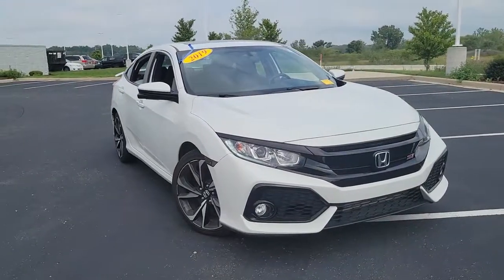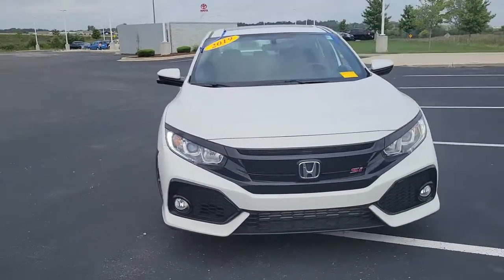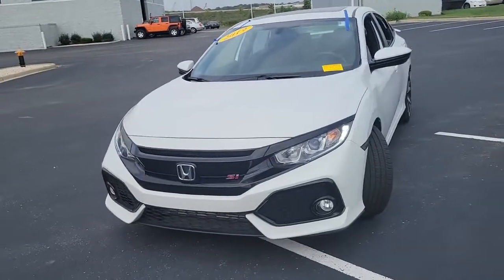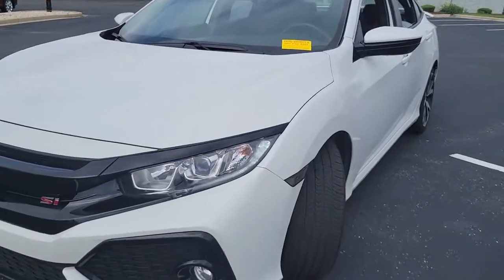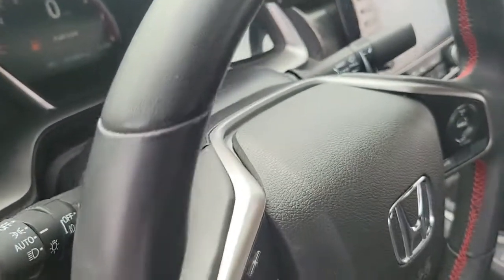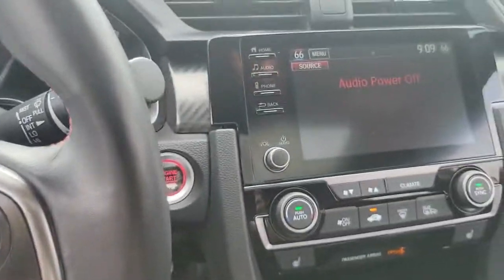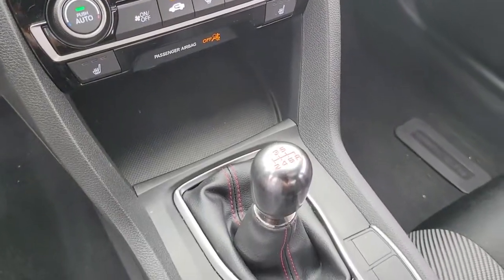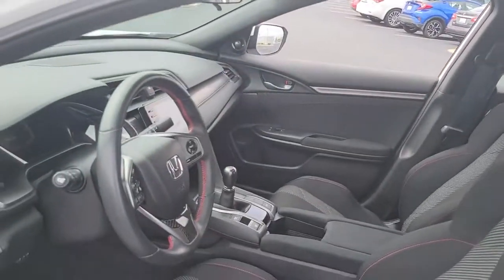2019 Honda Civic Mt Pleasant, Sturtevant, Sylvania, Yorkville, Union Grove, WI P6878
Platinum White Pearl Used 2019 Honda Civic available in Mt Pleasant, WI at Zeigler Toyota of Racine. Servicing the Mt Pleasant, Sturtevant, Sylvania, Yorkville, Union Grove, WI area.